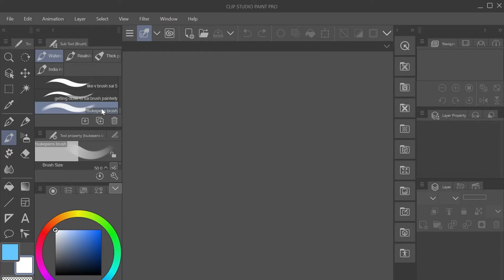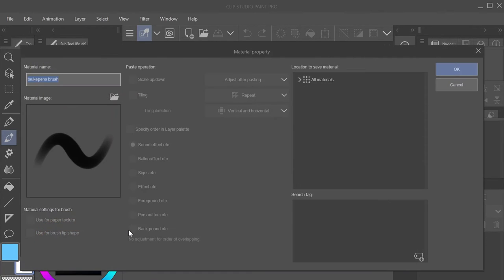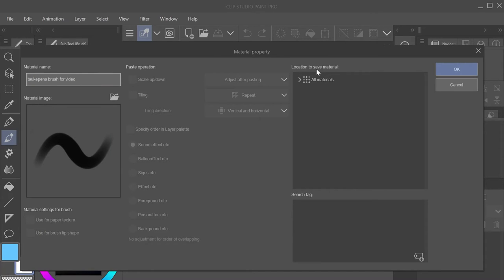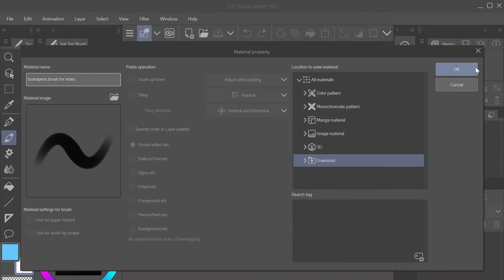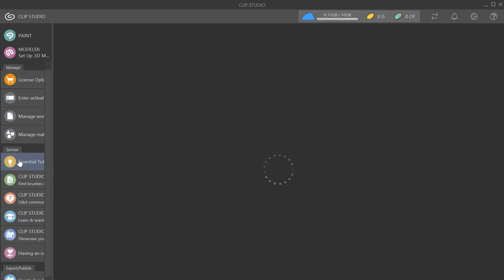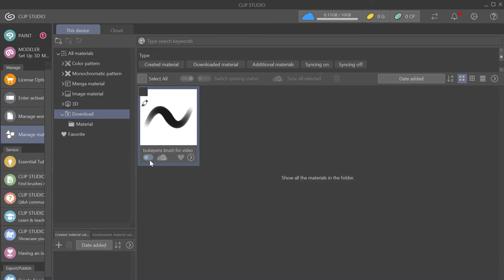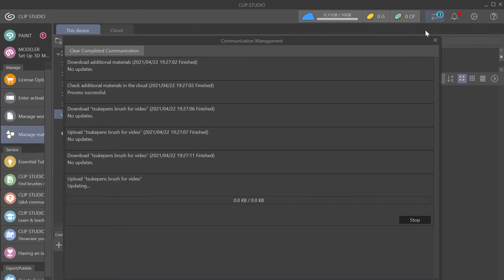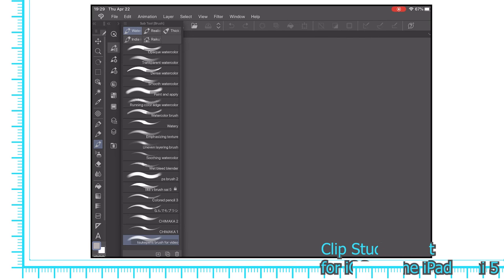How to Save Custom Clip Studio Paint Brushes to the Cloud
In this short video I explain how to save brushes as materials on clip studios own cloud service to keep them backed up or to easily access them on a different device running clip studio.

00:01 intro
00:24 how to upload custom clip studio paint brushes to the cloud